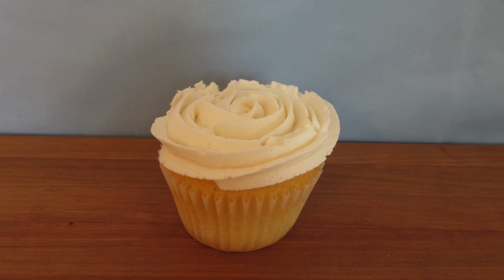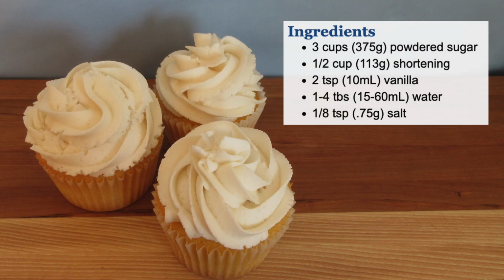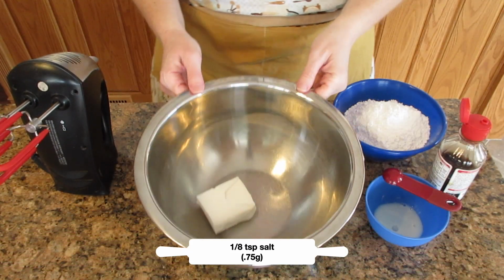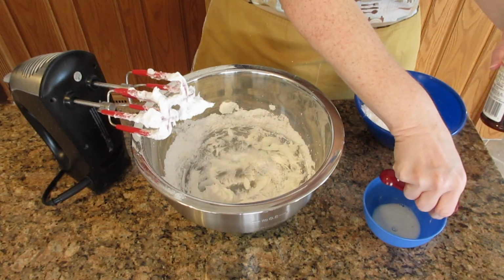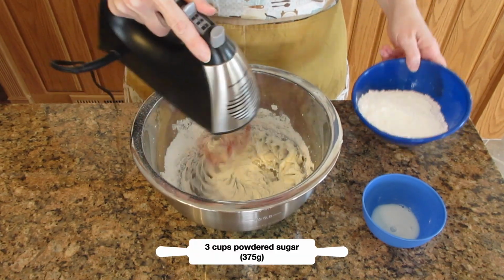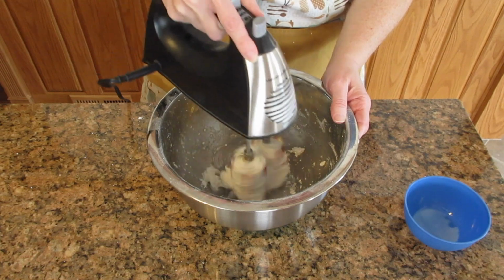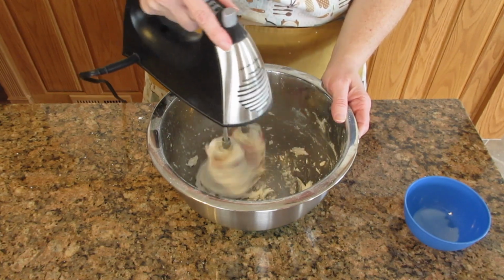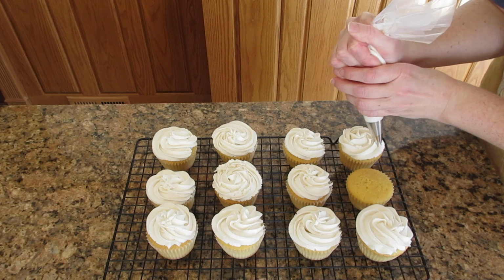Classic White Frosting Recipe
Do you want to learn how to make classic white frosting?  If you have ever been to a birthday, wedding, reunions or even an office party, chances are you have had a cake with this bakery style white frosting. This is the icing you often find on cakes and cupcakes in grocery store delis and small bakeries. For a grocery store style icing try out this recipe.  It’s an American buttercream frosting without butter or milk.  This frosting doesn’t need refrigeration.  You can also add cream or milk in place of the dairy.  Add any flavoring you like.

Recipe tip:
You can use butter in place of the shortening.  It is more prone to melting in higher temperatures.  Also, butter is not shelf stable past a few days and will require refrigeration or freezing for long term storage.

Recipes were created by weighing ingredients.  For best results, use a scale and not measuring cups.  The recipe can be subject to change.  Be sure to check website for any alterations.

Happy Baking!